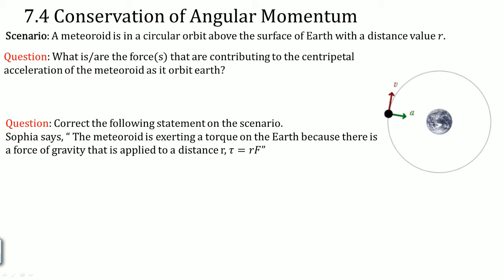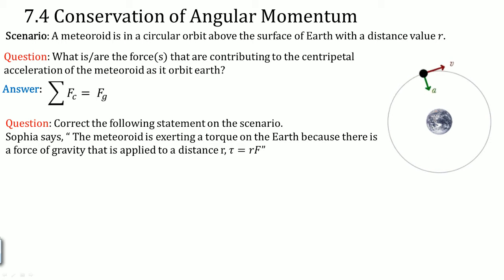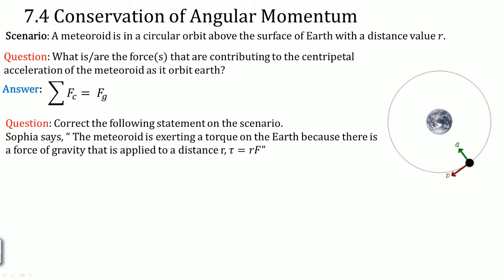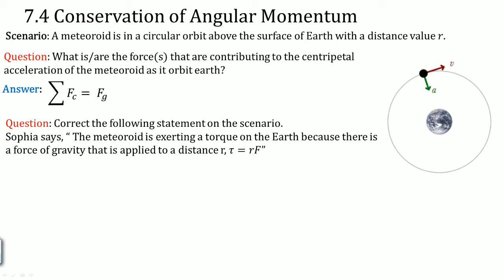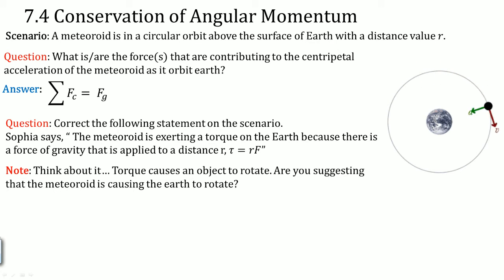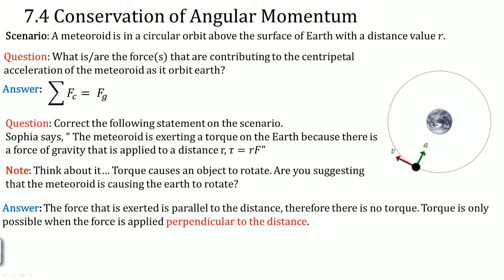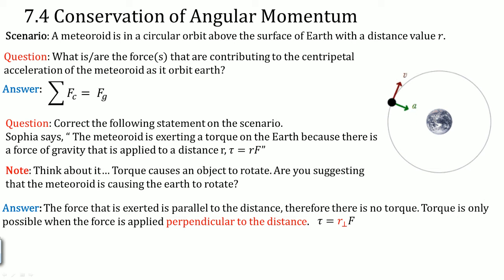5M2A5 Direction of Force to create torque